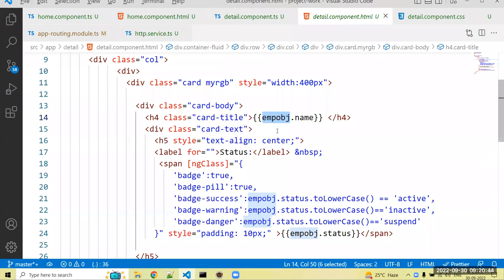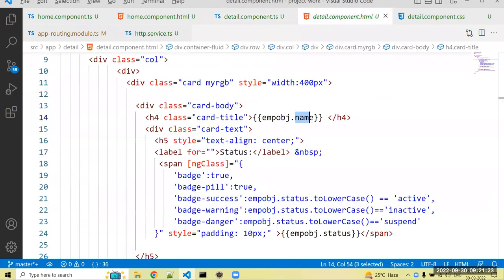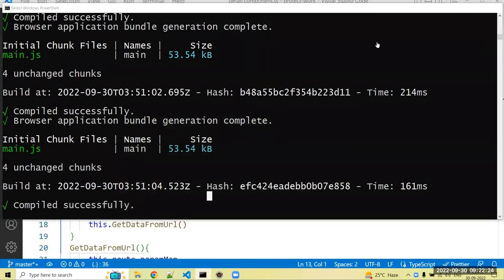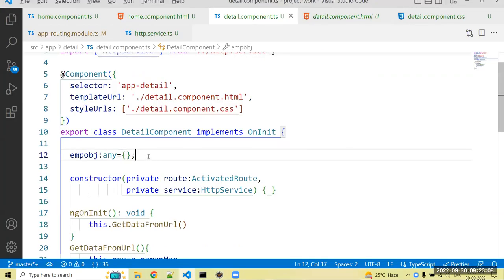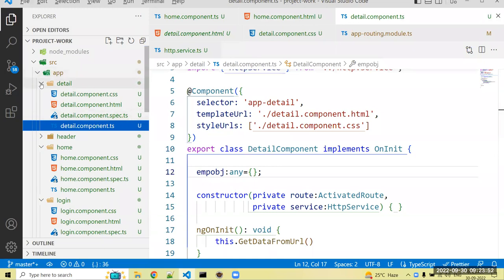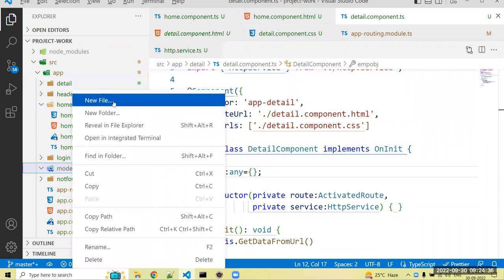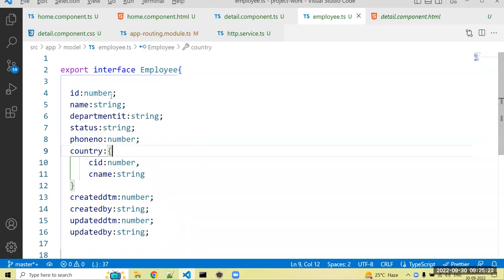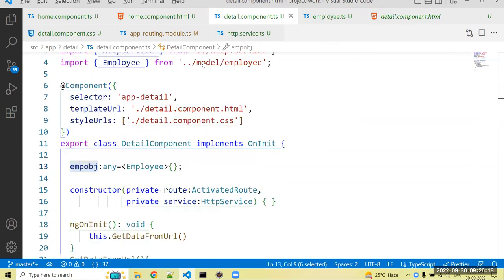Apply CARD Animation | Code Optimize Industry | How use Interface as Model Class In Angular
Hello All,
 In that we apply animation to card. We use card for to display a record with details of record with attractive & responsive way

👍 Social Us
Follow on Github